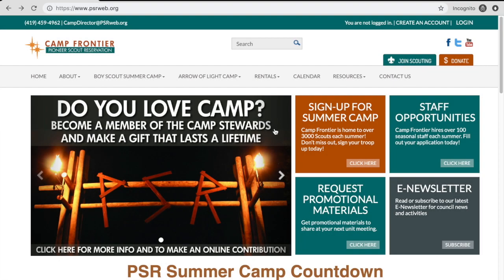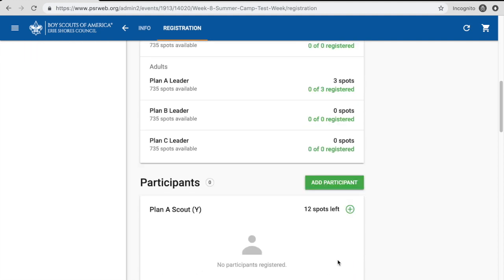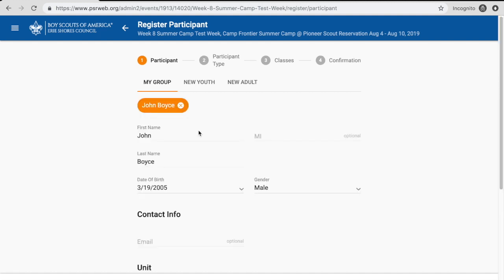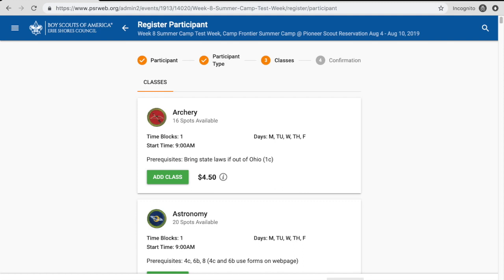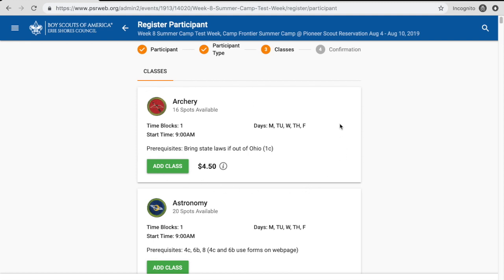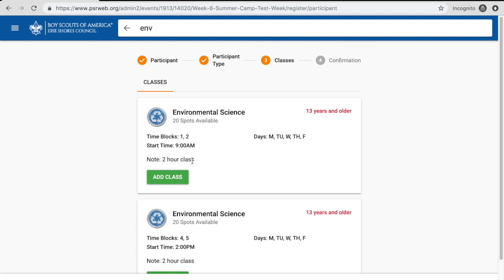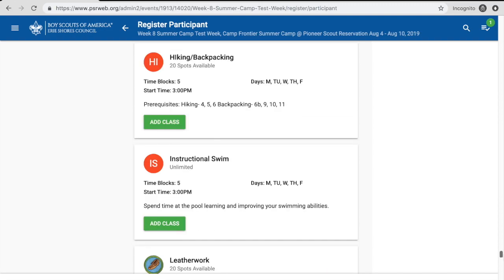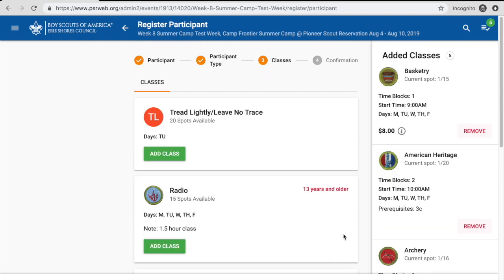Registrations and Merit Badge Sign Up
Learn how to register for camp and sign up for merit badges.